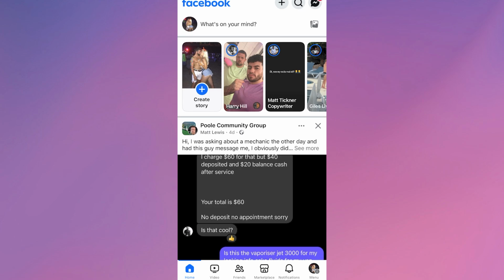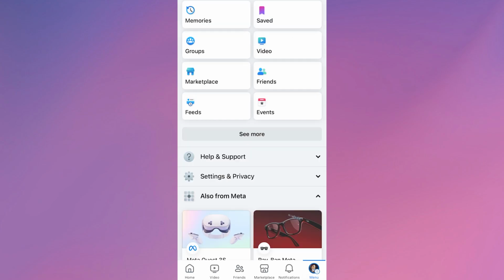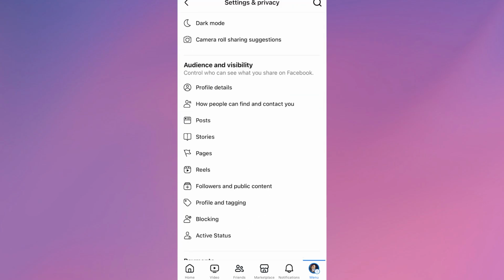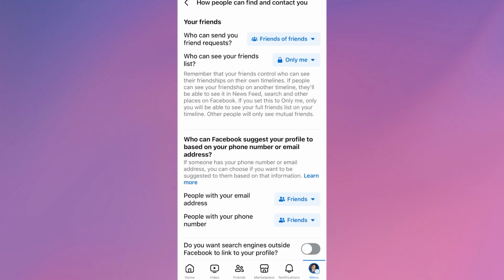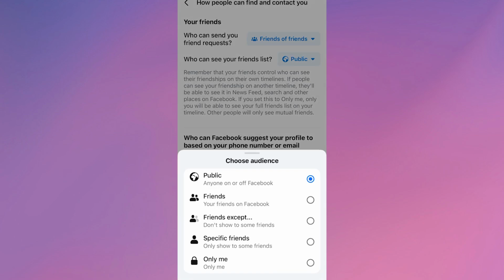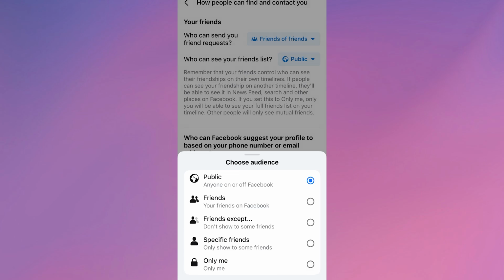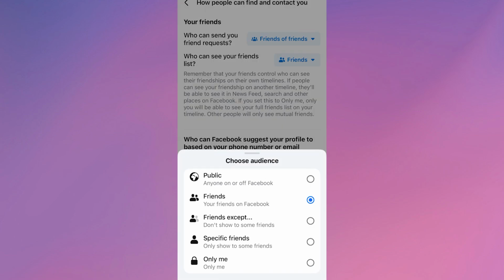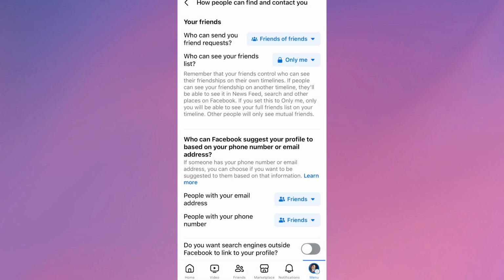How To Make Your Facebook Friends List Private (Mobile)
Discover how to make your Facebook friends list private on mobile in this step-by-step tutorial. Learn the quick and easy way to protect your privacy by hiding your friends list from others using the Facebook app